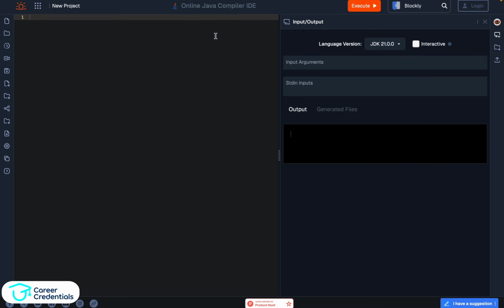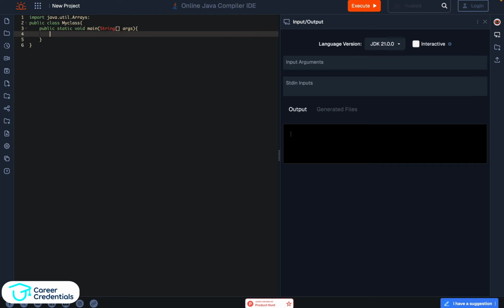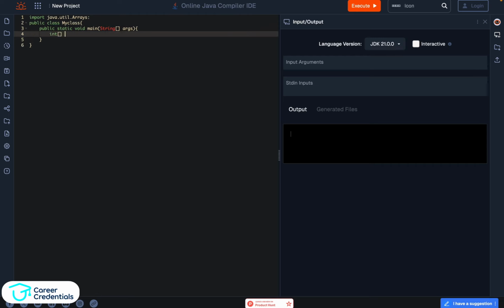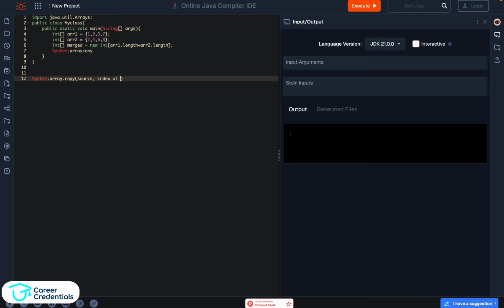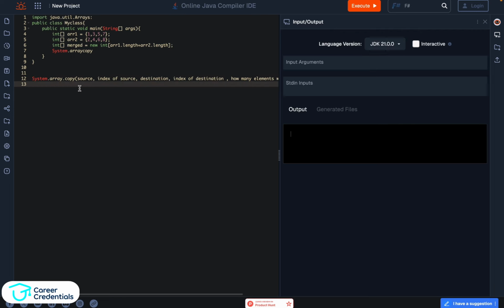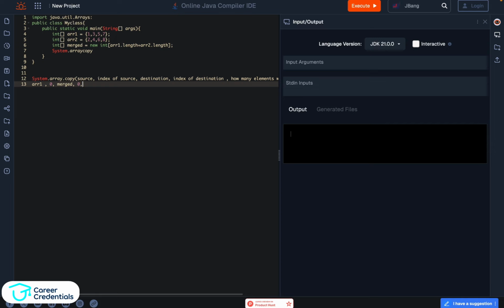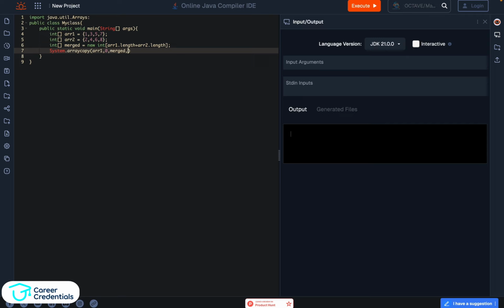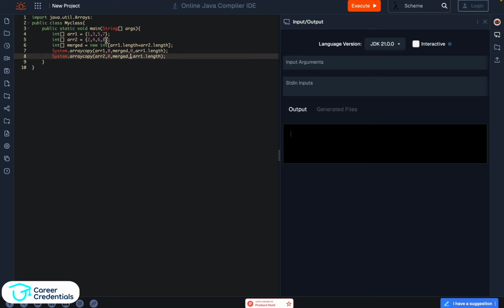Java Tutorials: Merge two Arrays in Java | Career Credentials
Welcome to our Java programming tutorial! In this video, we’ll demonstrate how to merge two arrays into one using Java. This practical exercise is great for beginners to practice array manipulation and combining data. By the end, you'll be able to efficiently merge arrays and handle array operations in Java.